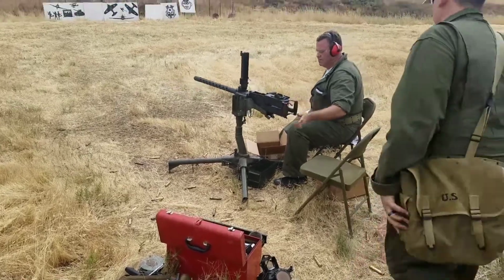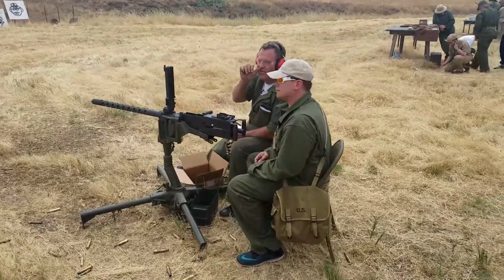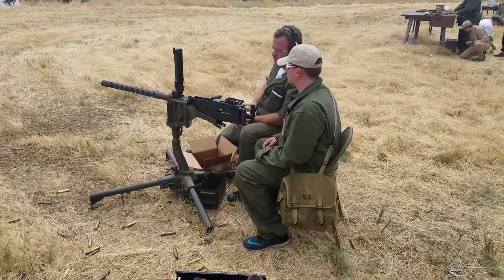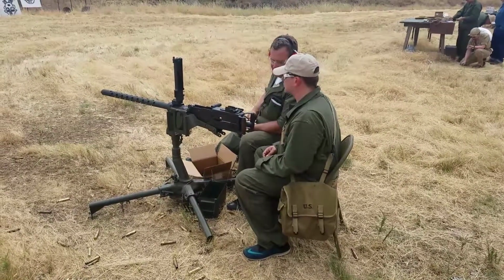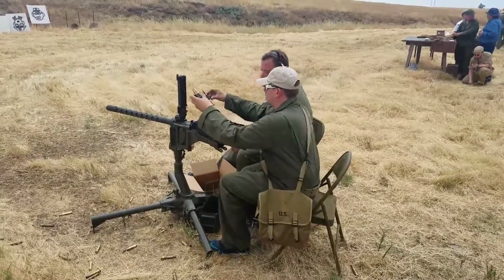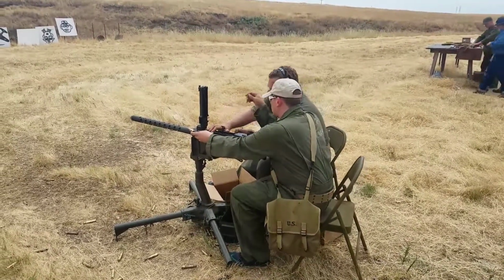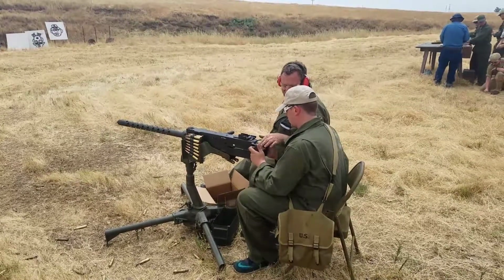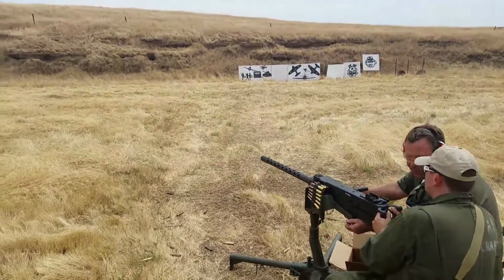Shooting m2 machine gun at bomber camp 2017